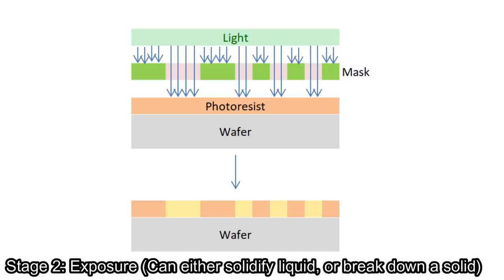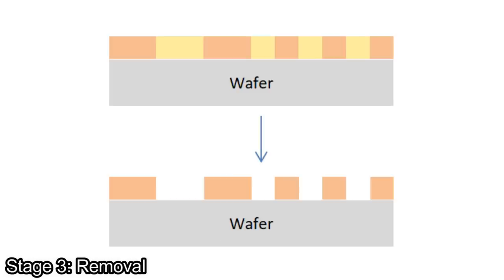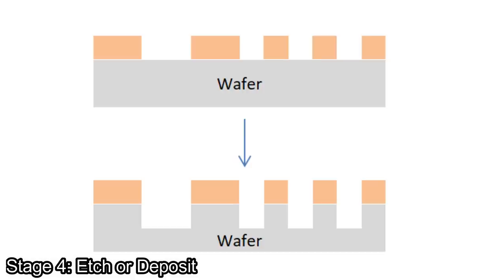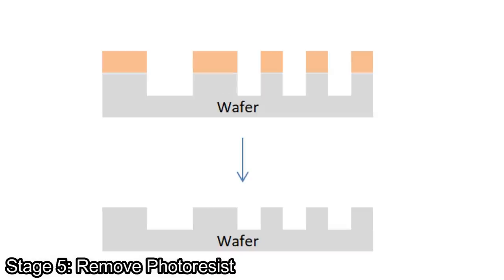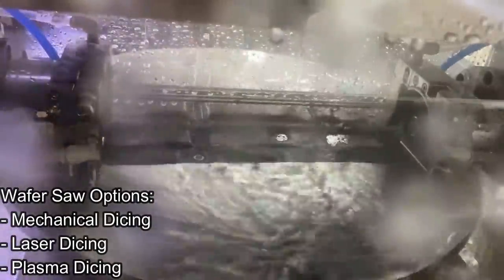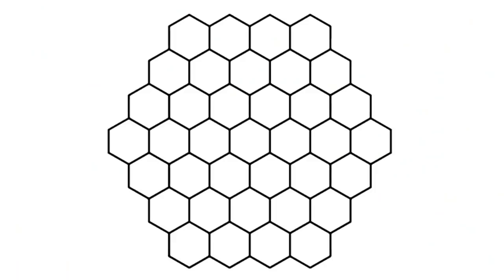Why are Processors Square (and Wafers Circular)?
All this talk about how we make processors, and so many questions about why we deal with squares and circles. Here's a quick overview of the how and why.

0:00 Square and Circle, Bless the Wafer!
0:59 Wafer Size
1:48 How to make a wafer
2:52 Salami
3:45 Polishing a wafer
4:15 Photolithography
5:13 Thermals
5:41 Square Processors
6:24 Hexagons?
7:45 Channel Update
8:12 Cat Tax

Many thanks to our CPU CEO Patrons, including:
- Michael Spencer